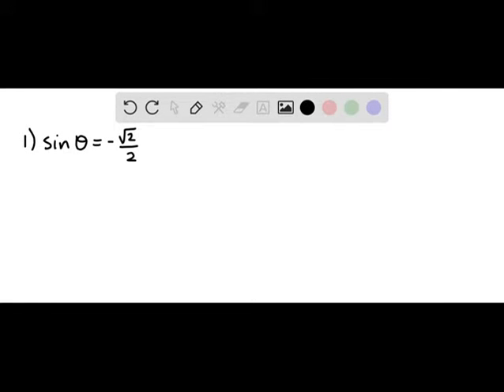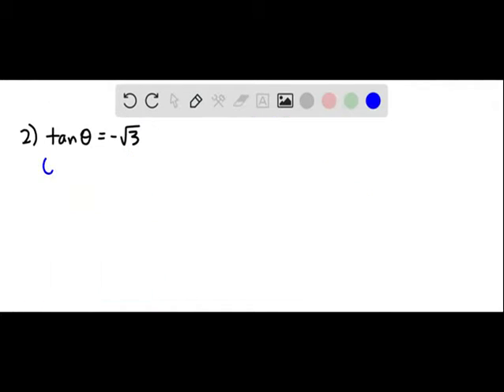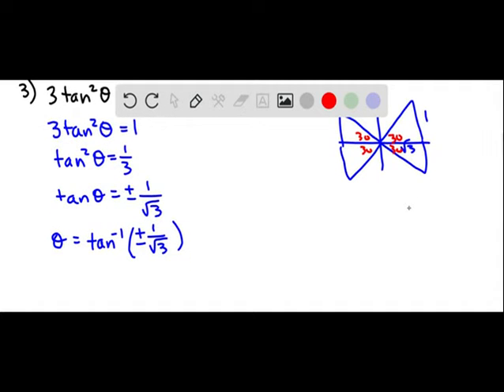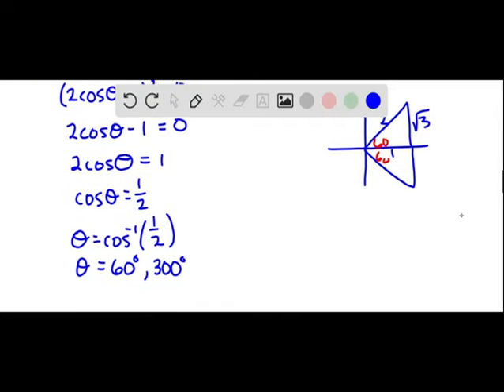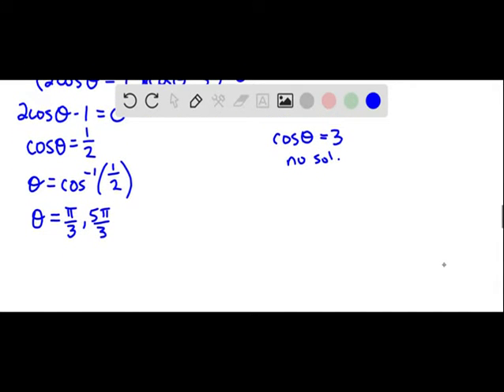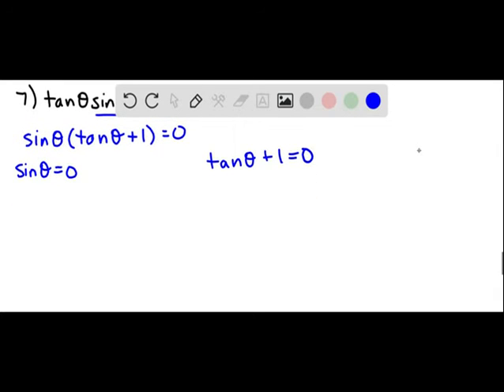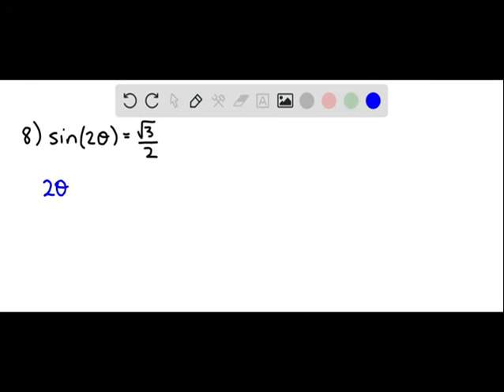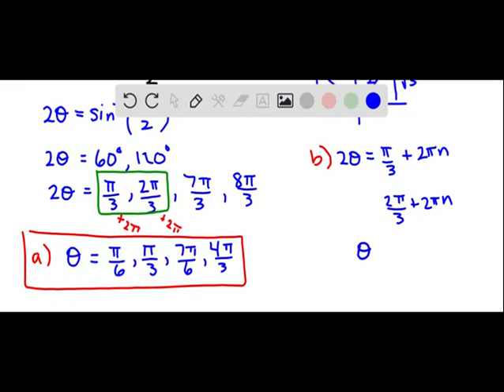pc HW video solutions practice solving trig equations mpeg4